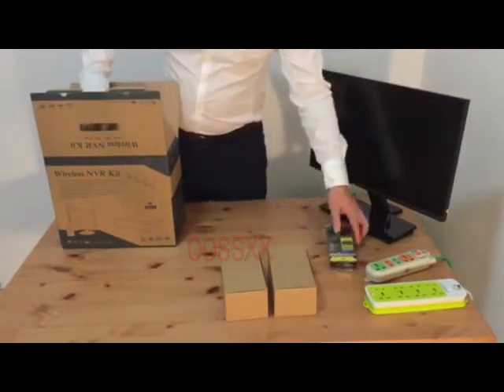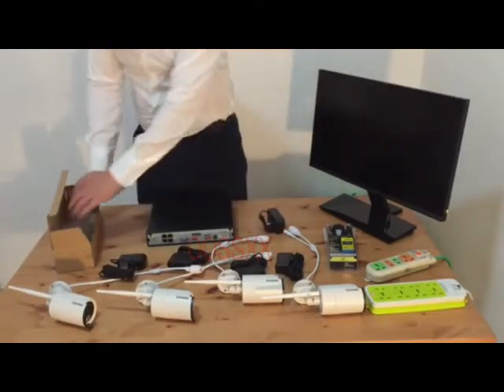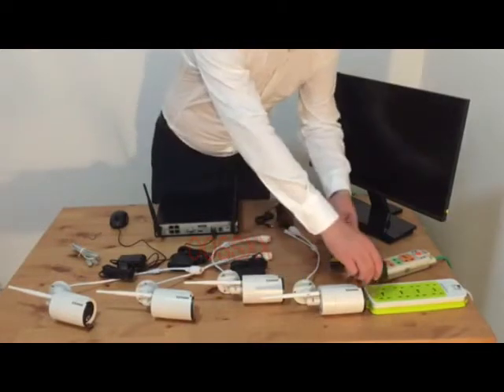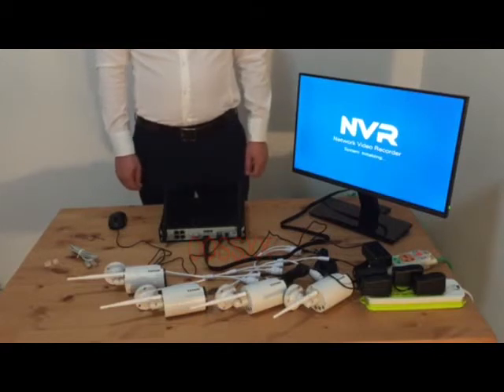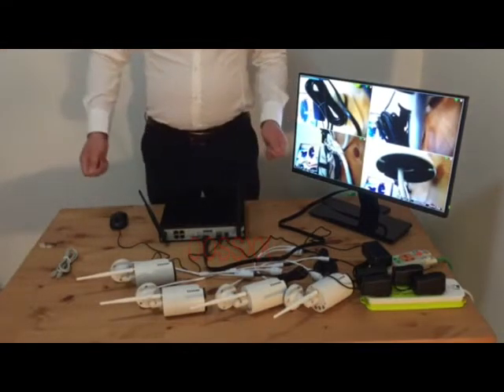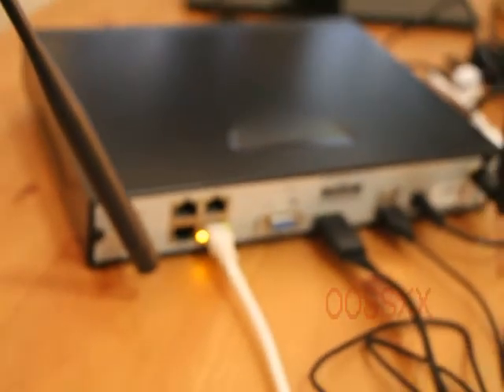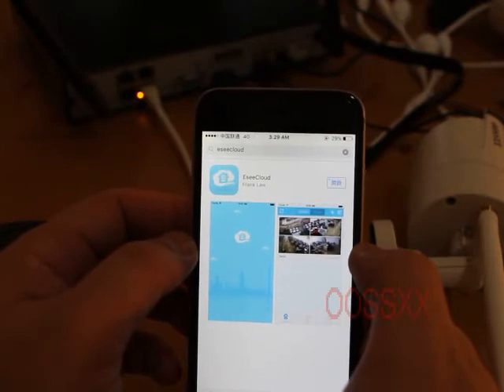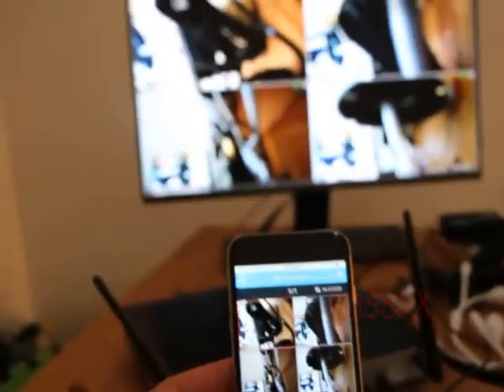OOSSXX CCTV wifi kit setup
OOSSXX  CCTV wifi kit  setup and app setup